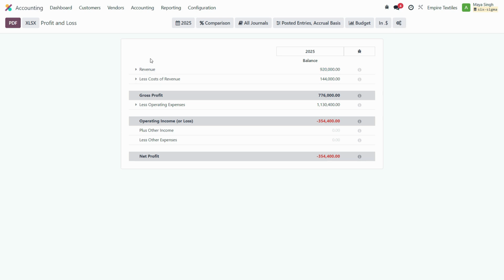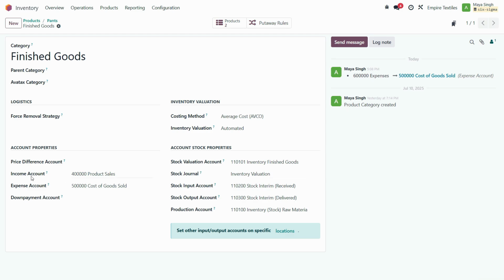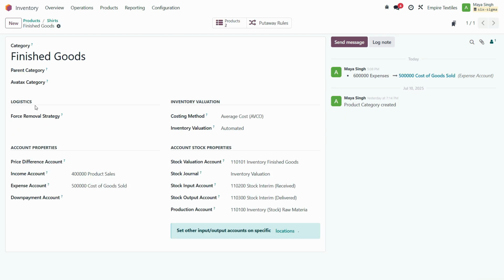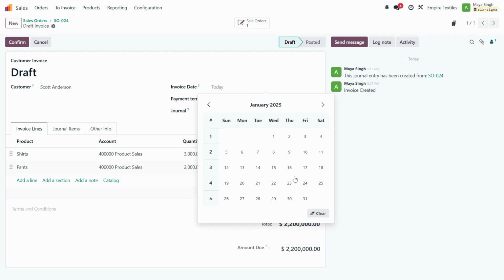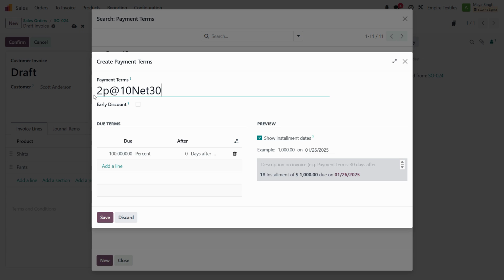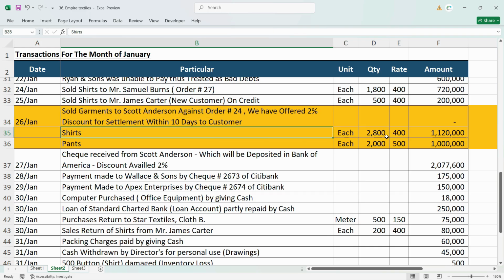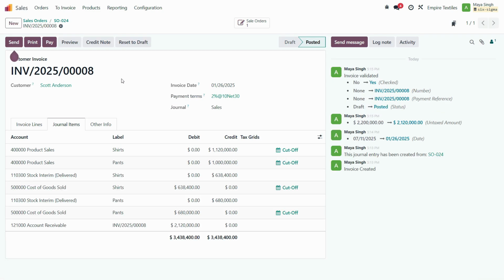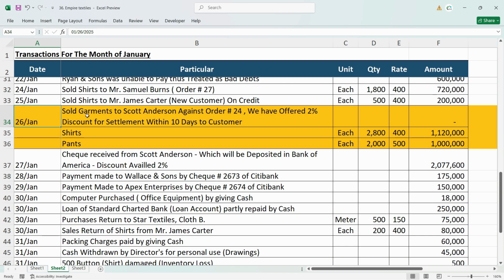Transfer Sales Order to Invoice in Odoo with Early Payment Discount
📘 What You'll Learn:
How to convert a sales order to invoice in Odoo

How to set up early settlement discount terms

Automatically apply early payment discount on invoice

Improve customer payments with incentive-based billing

Odoo sales and invoicing made simple